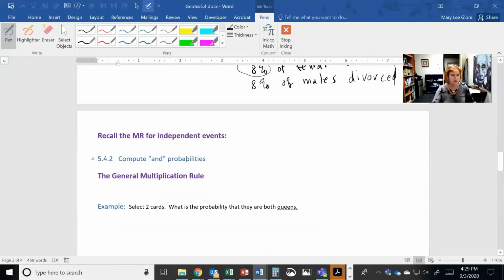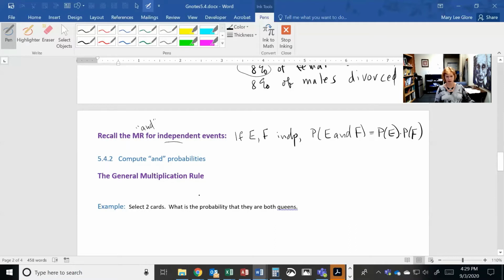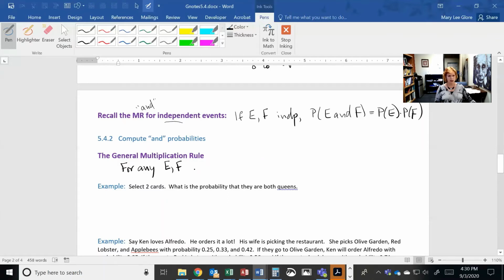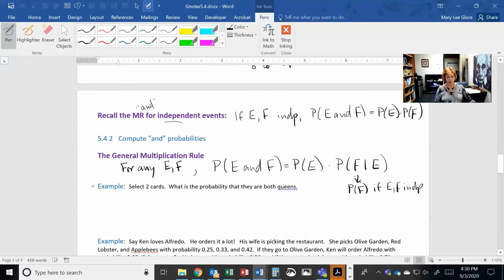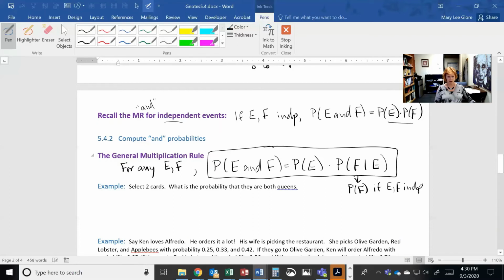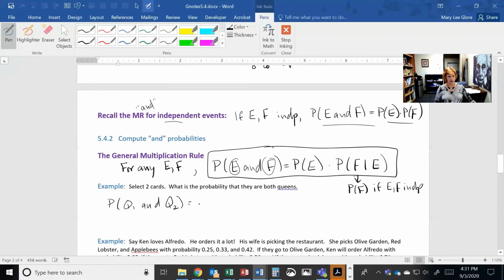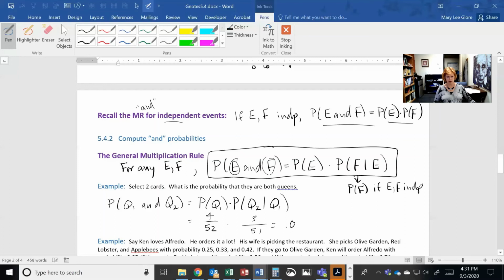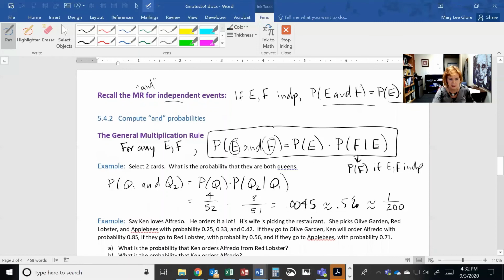STA 113 5.4,2a The General Multiplication Rule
If A and B are events, then P(A and B) = P(A) P(B|A)